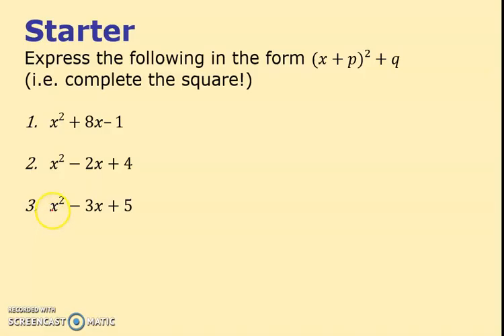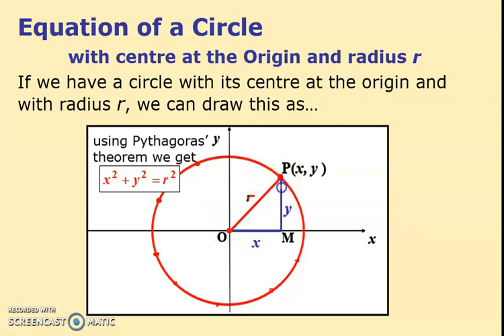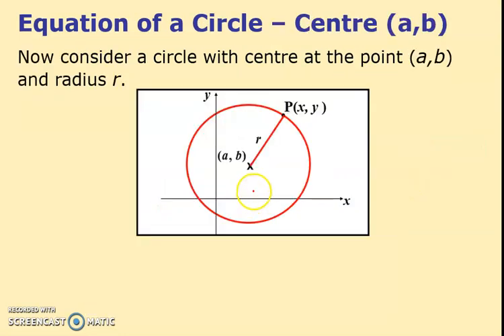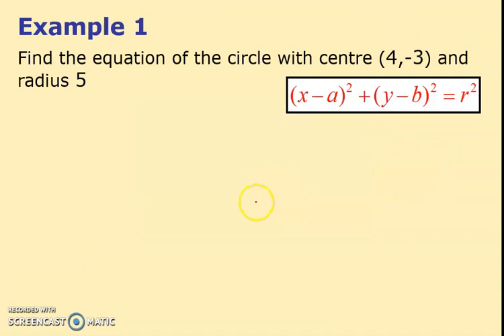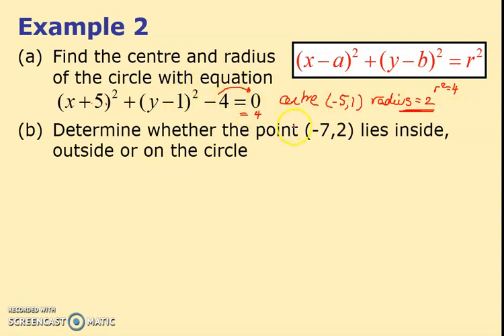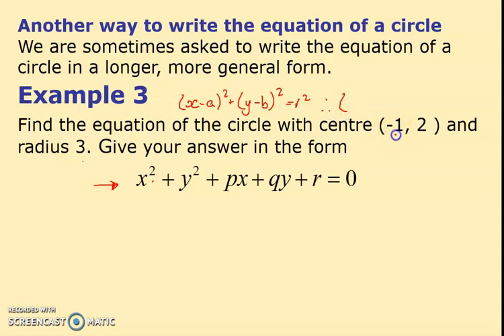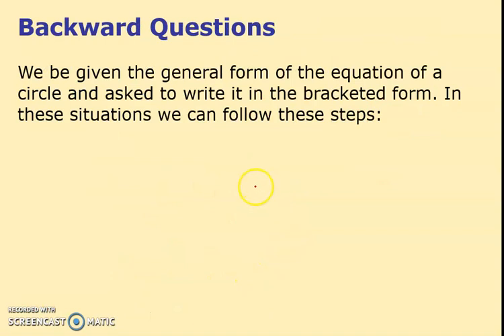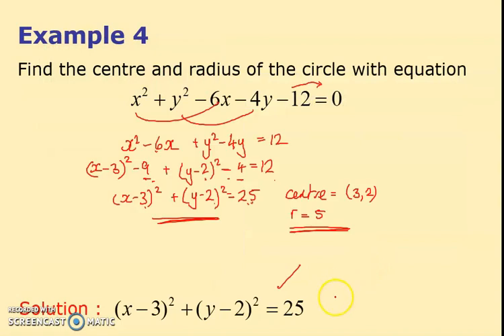Ex 6D - Equations of Circles - Y12 A Level Maths